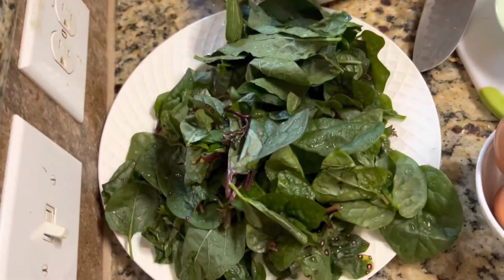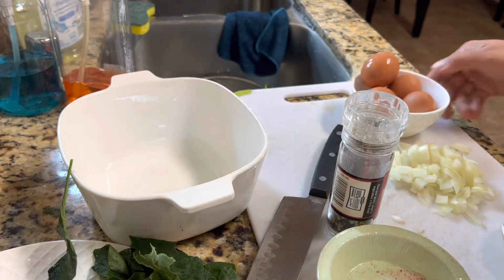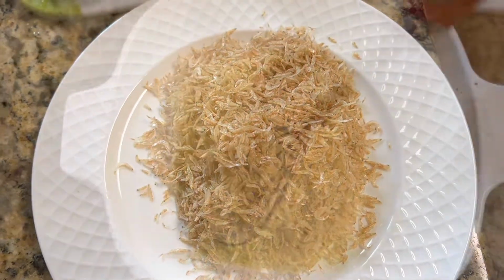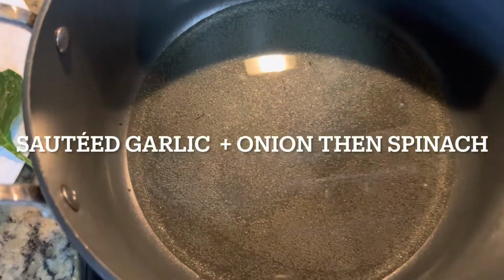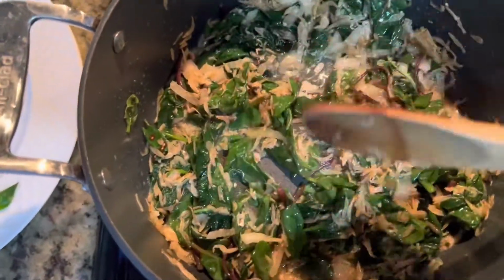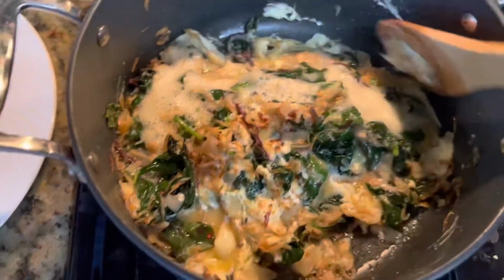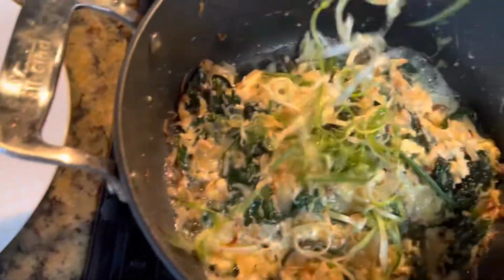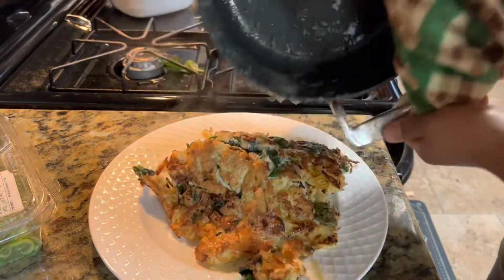SPINACH OMELETTE FRESH POTTED GARDEN @txNarsOfficial